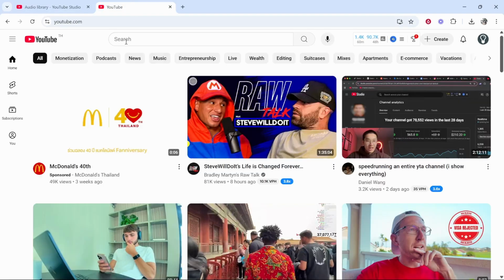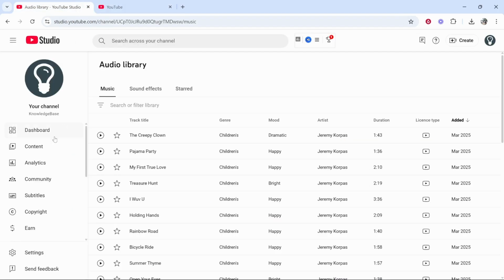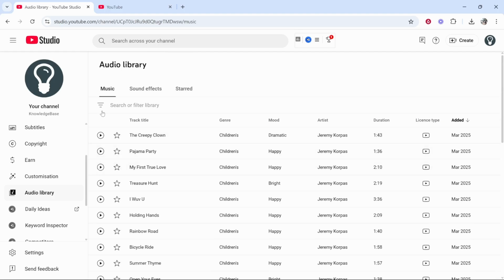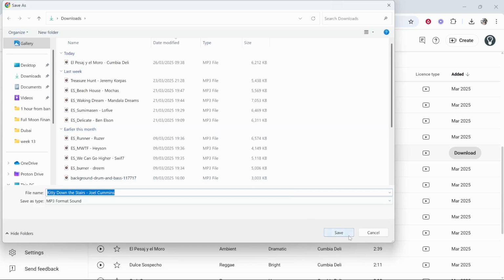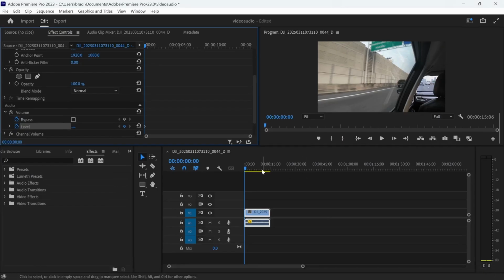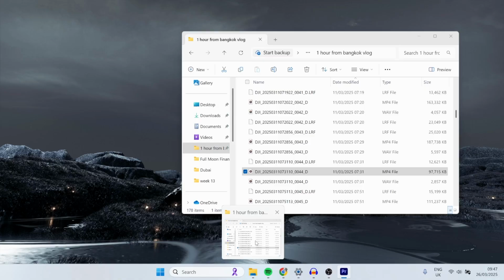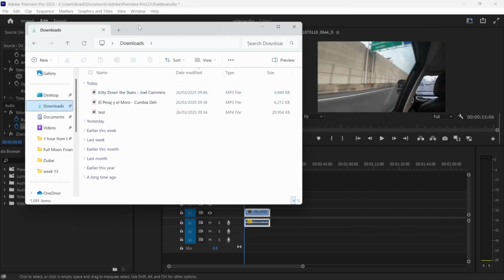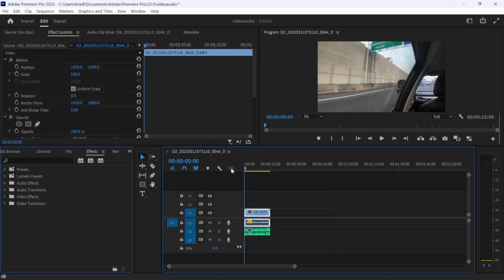How To Add YouTube Audio Libary Music To Premiere Pro (Step By Step)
In this video, I show you how to add YouTube audio Libary Music to Premiere Pro. Did this video help? Thanks!